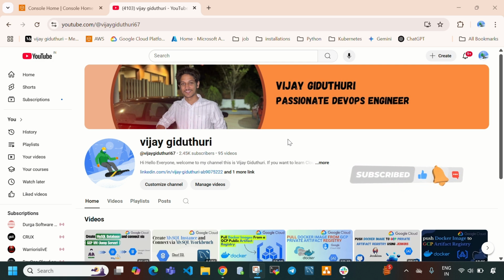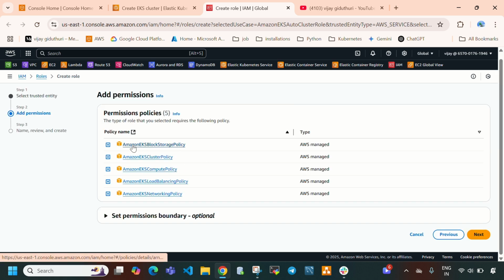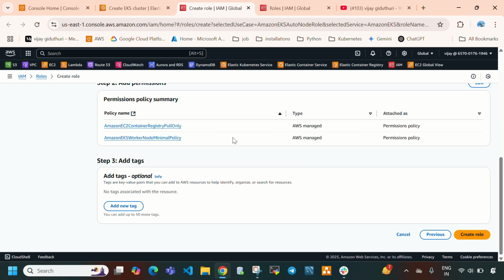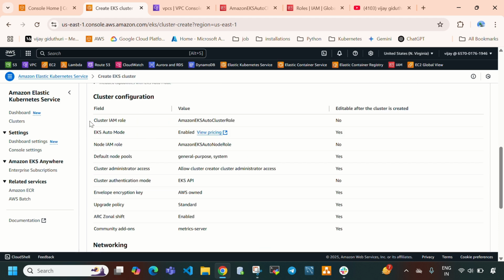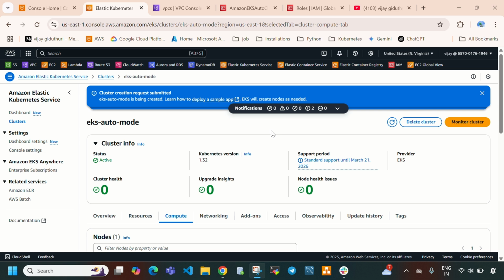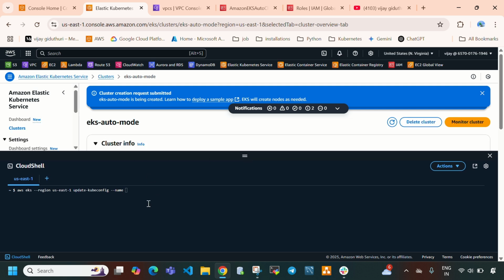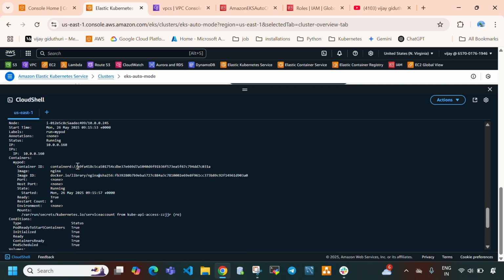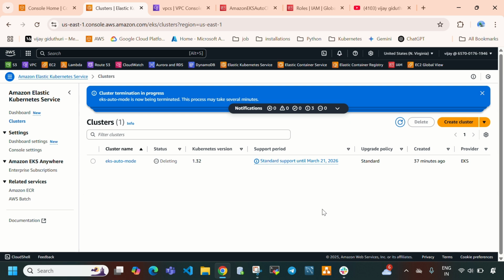Create an EKS Cluster Using Auto Mode from AWS Console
Learn how to create an Amazon EKS cluster using Auto Mode directly from the AWS Console! 🚀 This is the easiest way to deploy Kubernetes on AWS—perfect for beginners.